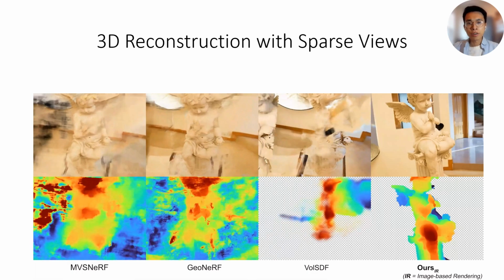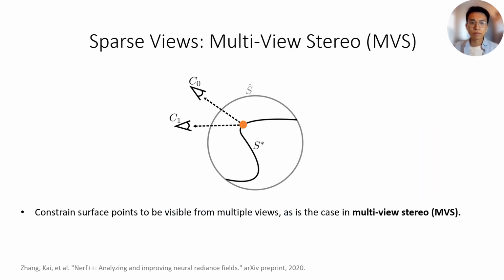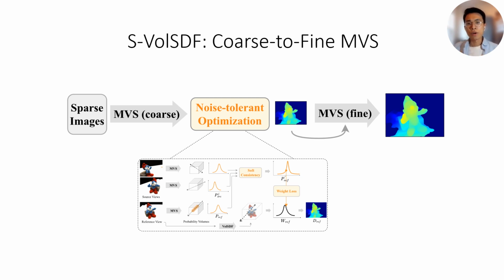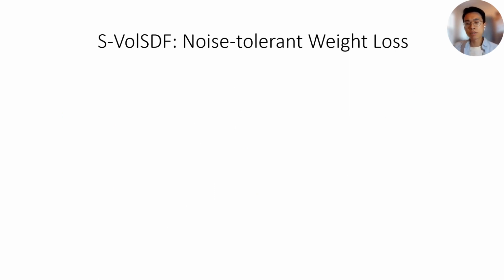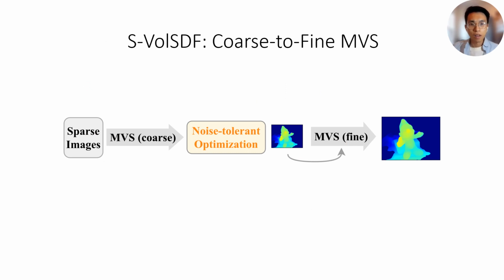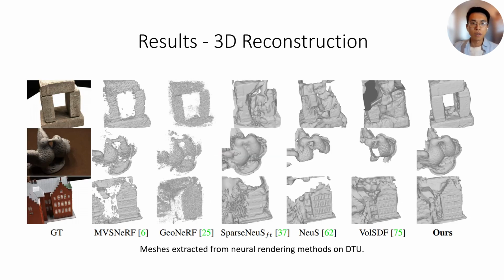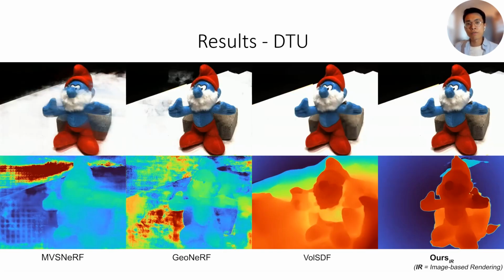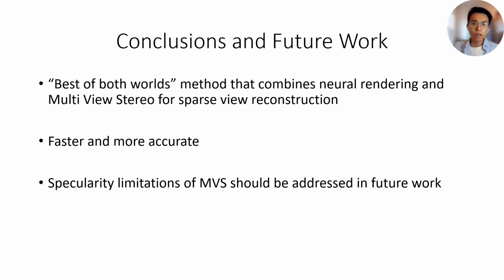[ICCV 2023] S-VolSDF: Sparse Multi-View Stereo Regularization of Neural Implicit Surfaces